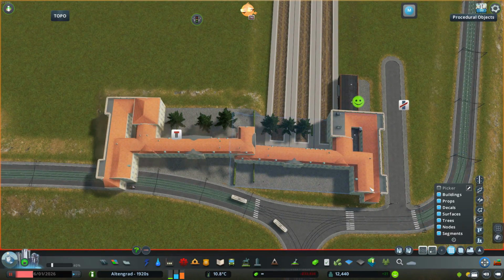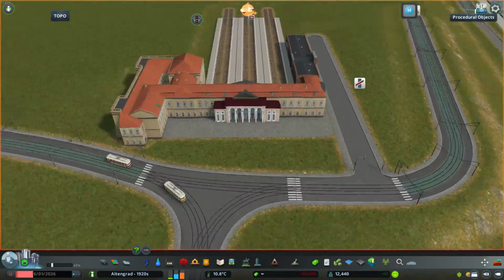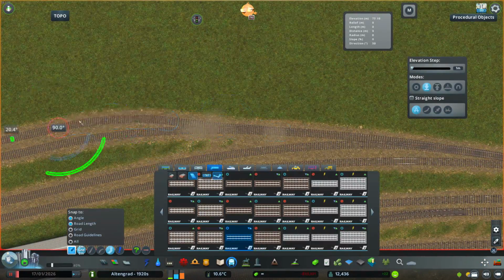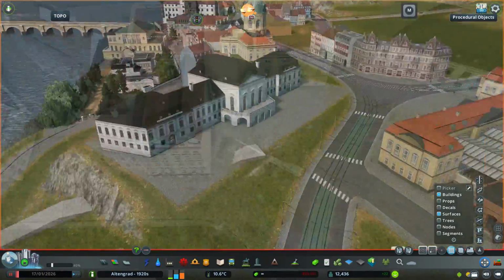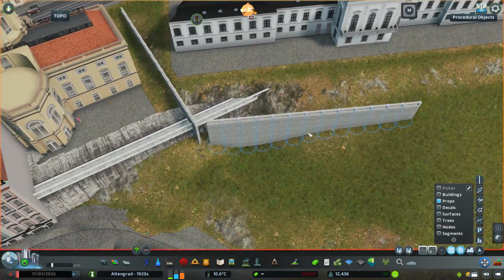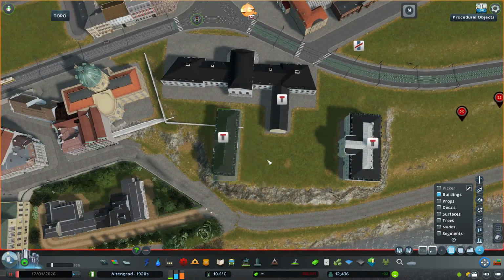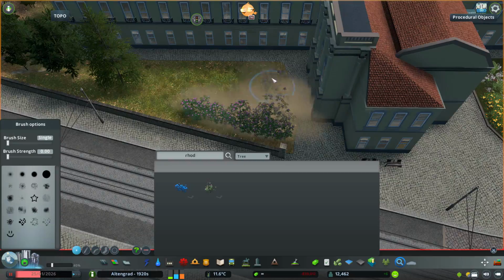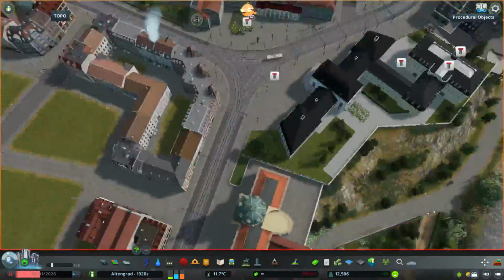Custom Terminus Train Station - Cities: Skylines - Altengrad #11